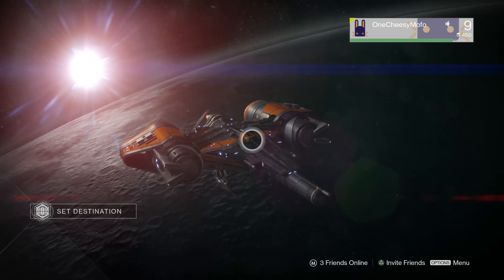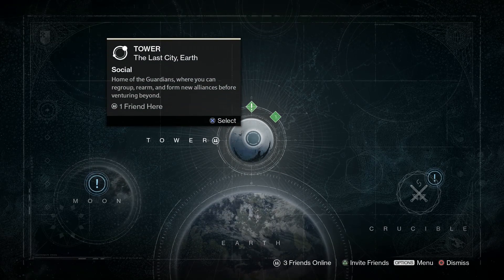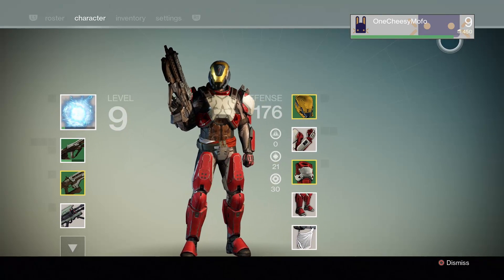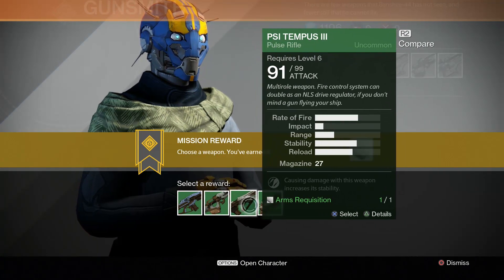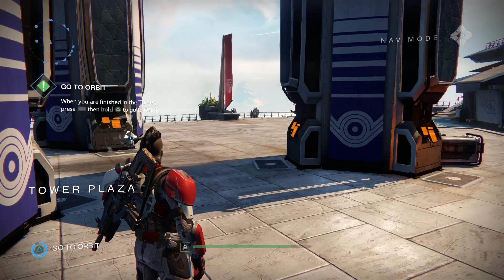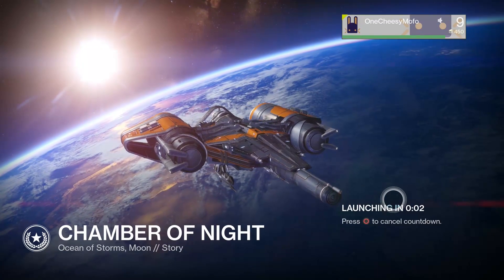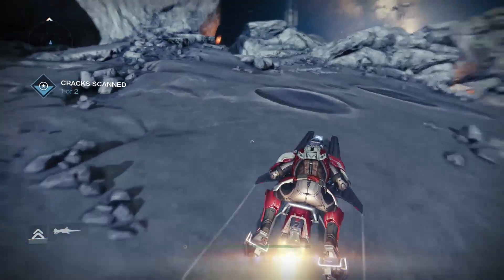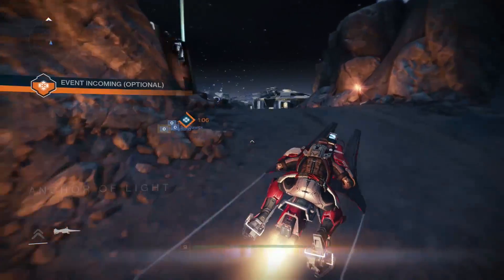Destiny (PS4) - Gameplay Walkthrough - Part 14 - DEFEND THE WARSAT!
My Destiny PS4 gameplay walkthrough. Enjoy!

I love reading comments so please feel free to speak your mind :) Also if you would like to see more videos from me, check out my channel and SUBSCRIBE! (It's free)